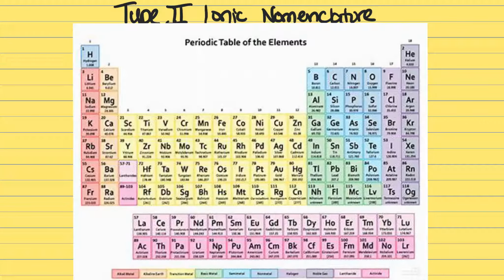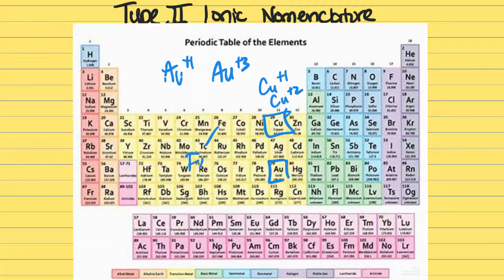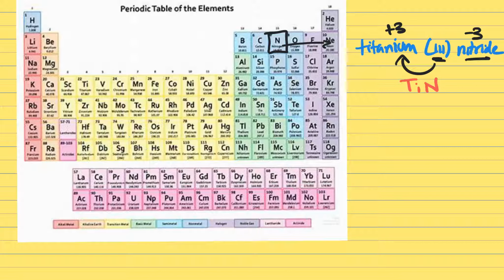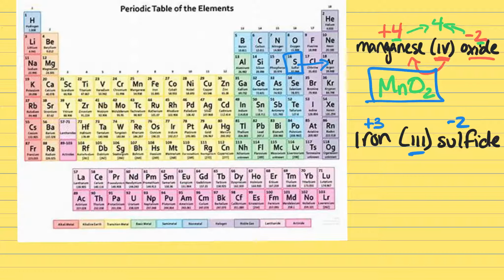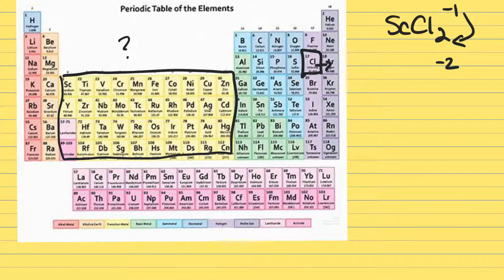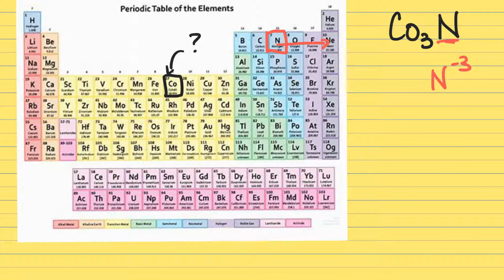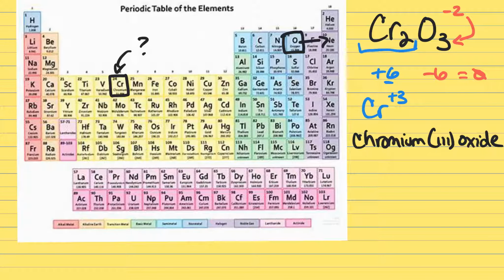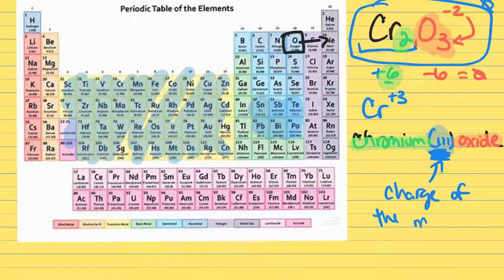Type II Nomenclature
An introduction of how to name inorganic chemical compounds with transition metals